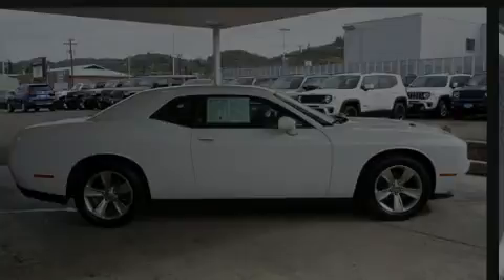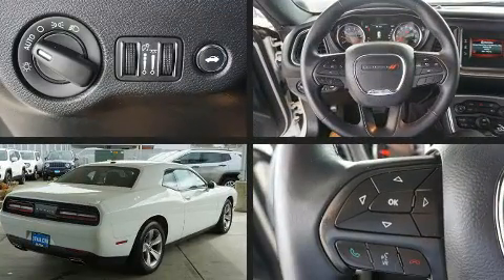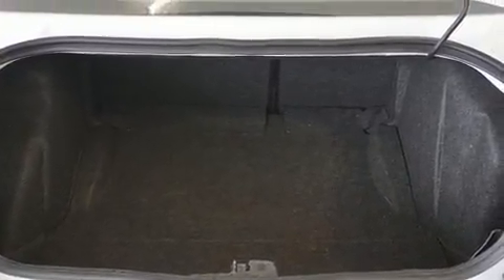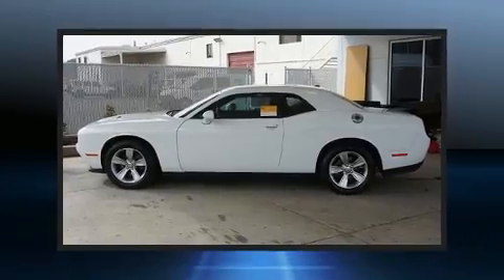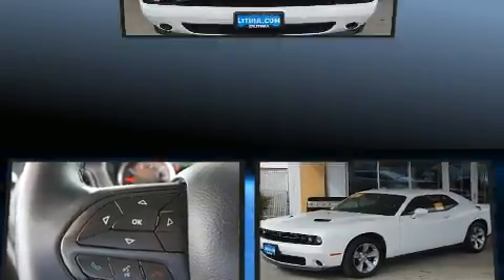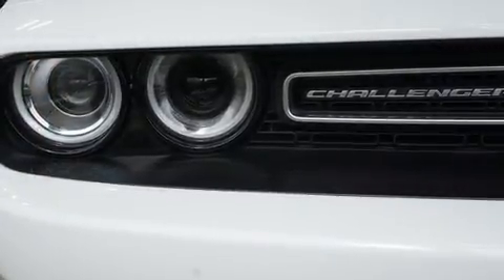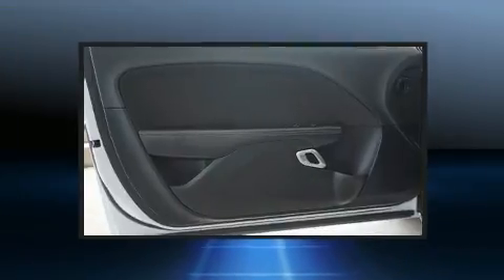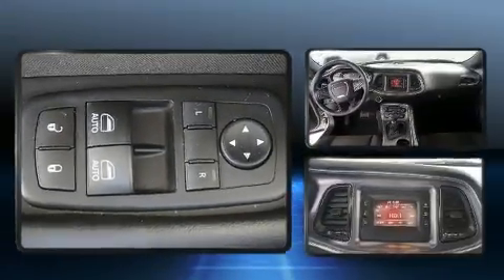2017 Dodge Challenger SXT in Roseburg, OR 97470-1555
Lithia Chrysler Dodge Jeep Ram FIAT of Roseburg
1600 NE Airport Rd
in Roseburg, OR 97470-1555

Discerning drivers will appreciate the 2017 Dodge Challenger. This 2 door, 5 passenger coupe still has less than 45,000 miles! Dodge made sure to keep road-handling and sportiness at the top of it's priority list. It features an automatic transmission, rear-wheel drive, and a refined 6 cylinder engine. It's equipped with tons of terrific amenities, but it won't break your budget. Such as remote keyless entry, delay-off headlights, front and rear reading lights, 1-touch window functionality, a trip computer, tilt steering wheel, power door mirrors and heated door mirrors, and cruise control. Dodge also prioritized safety and security with features such as: dual front impact airbags, head curtain airbags, traction control, anti-whiplash front head restraints, a security system, and 4 wheel disc brakes with ABS. Brake assist technology provides extra pressure when applying the brakes. A Carfax history report provides you peace of mind by detailing information related to past owners and service records. Our sales reps are extremely helpful & knowledgeable. We'd be happy to answer any questions that you may have.